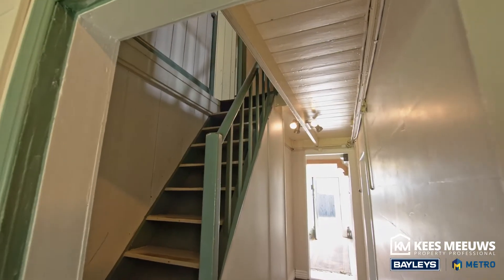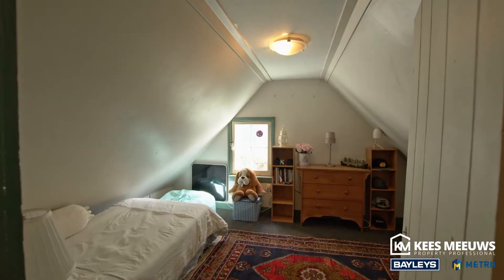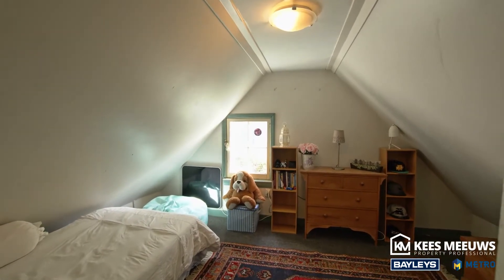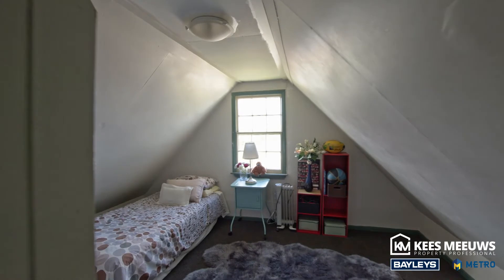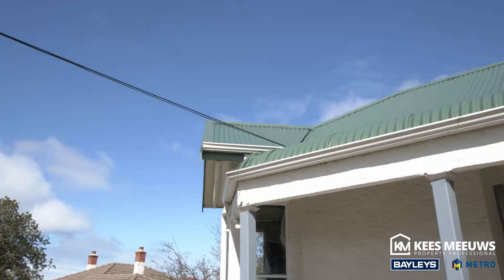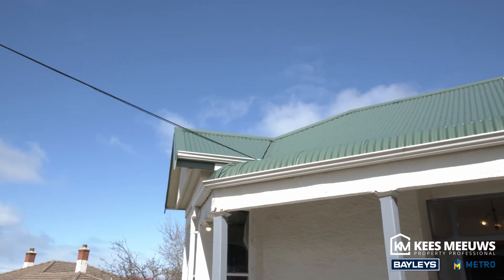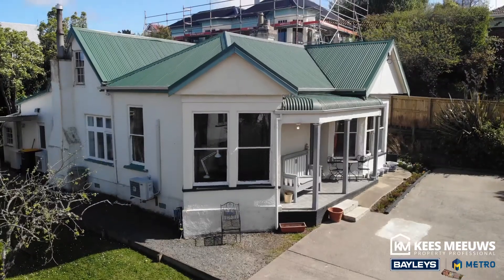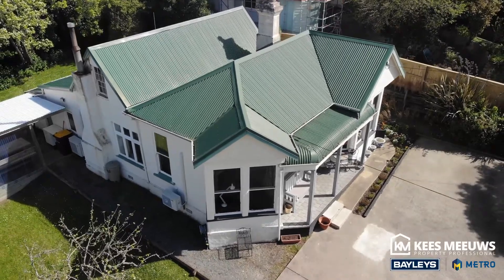36 Duncan Street